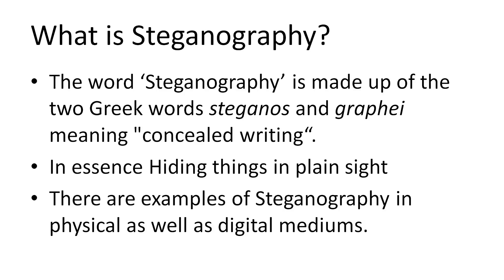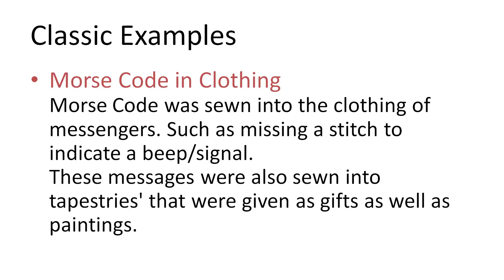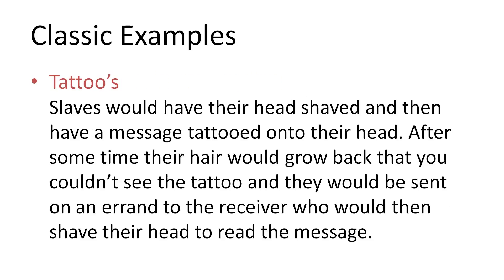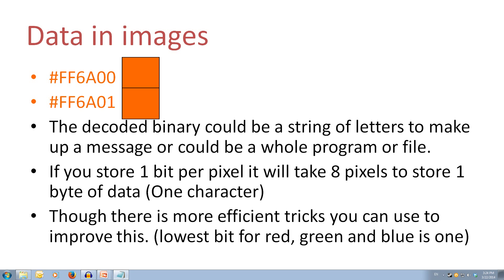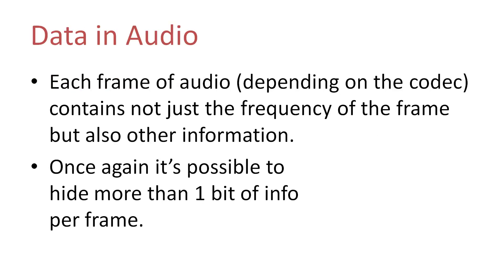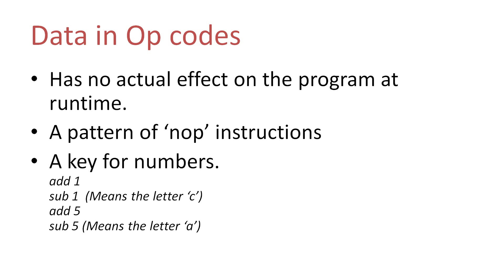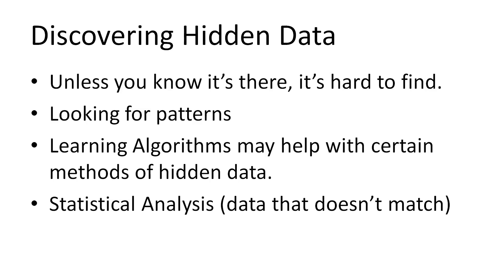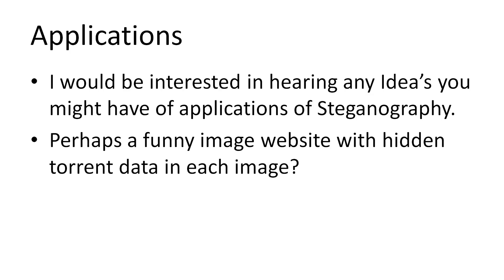Discussion on Steganography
This is a discussion of information I have learned over the years about Steganography concepts. Please feel free to exchange idea's with me! All Links and Slides will be in the description.